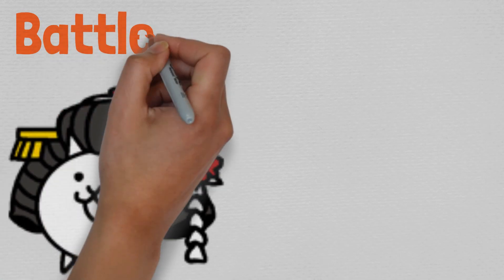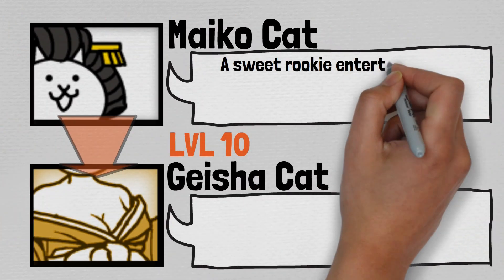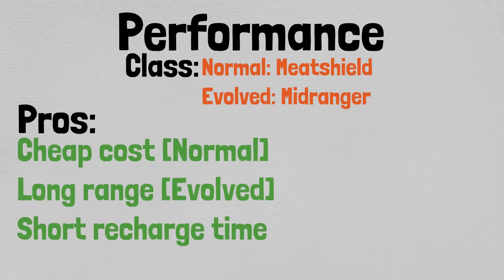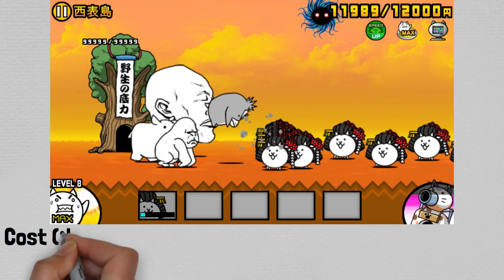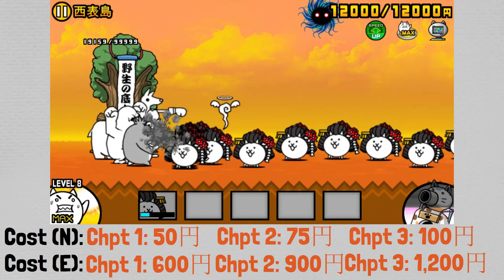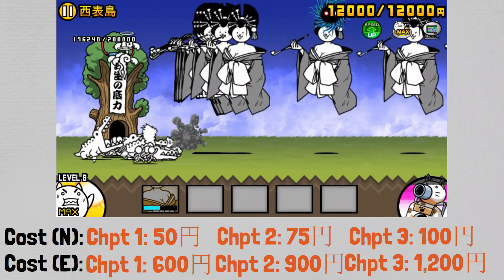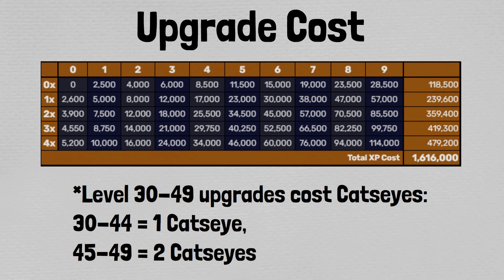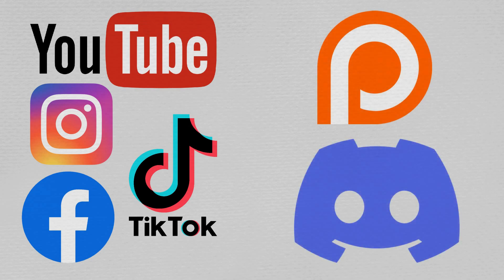Battle Cats Breakdown: Maiko Cat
Normal Form
Very similar to Cat in terms of usage. Cheap and expendable, it can be summoned in masses to take hits in place of other, important units. This meatshield role is quite valuable, if not for the wide selection of cats able to perform this role without relevant differences in quality. Maiko Cat, however, can be used in 4-crown stages, where there is considerably less competition. This is her only real use.

Evolved Form
Due to the low stats, this form is not recommended as it is considerably worse than any possible alternative in about every way, making her a waste of money when summoned. Could still be of use in early-mid Empire of Cats, but, after that, it is best to revert this cat to her Normal Form and only use that.

★★★ Weirdly Cute Cats rampage across the world! ★★★
Command your Cats with simple controls in a battle through space and time! No need to register to develop your own Cat Army! BATTLE WITH ALL THE CATS!!

=Super Simple Battle System=
Just tap on the Cat you want to fight for you!
Fire the Cat Cannon to blast baddies getting too close to your base! Overcome weird enemies with the right Cat squad and take down the enemy base!

=Super Simple Leveling System=
Clear stages to get XP and items to level up the Cats! What will they evolve to at level 10? Can you unlock their True Form?

=Super Simple Fun!=
Collect glorious treasures while you take over the world!
Recruit dozens of rare and exotic Cats(?) and create the ultimate feline army!!
Hundreds of stages across three Story Mode adventures and the Legend challenges.

Perfect for Casual Play! Fun for all ages, anyone (and their cat too!) can enjoy the "Battle Cats"!

What type of Cats will YOU battle with today? Bring on the weirdly cute Battle Cat army!

Chapters:
0:00 Introduction
1:07 Evolutions
2:03 Performance (Pros and Cons)
3:03 Gameplay and Strategies
5:18 Trivia and Stats
6:28 Outro